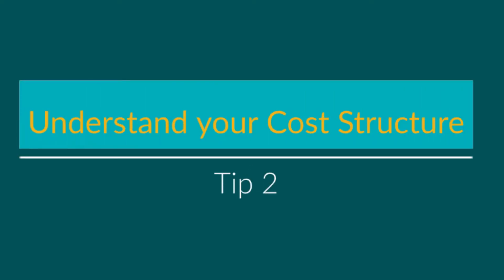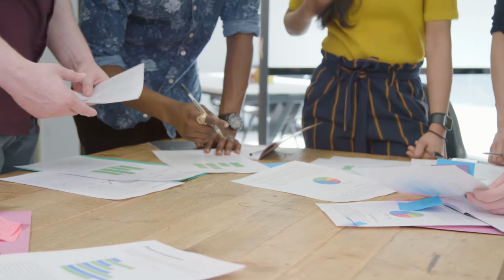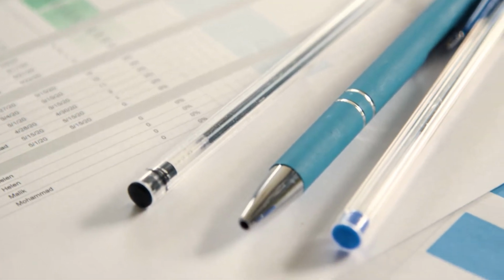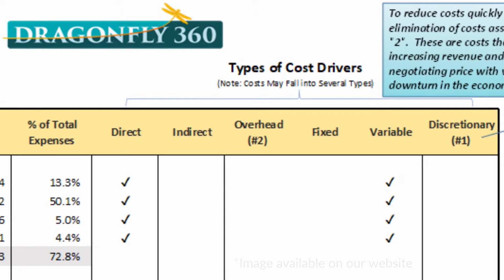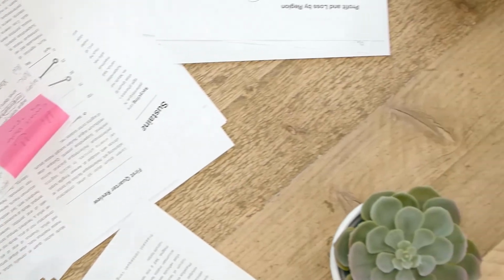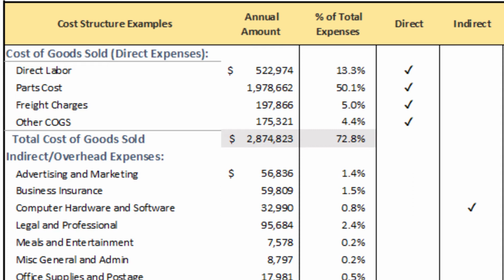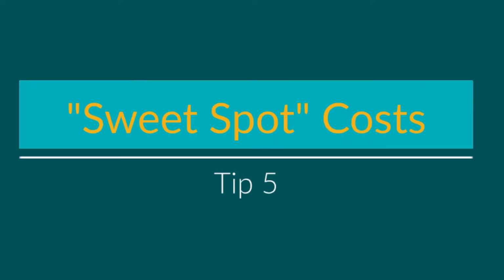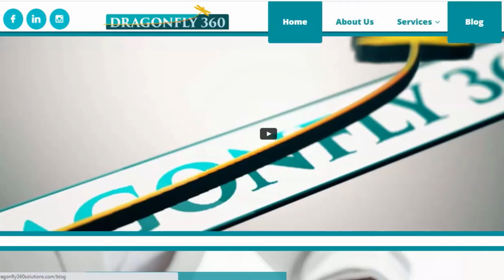D360 Blog Video Cost Cutting Overview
Dragonfly 360, Inc. accounting and process solutions to increase your organization's profits.  This video is the first step in helping you understand your cost elements to begin the process of cutting costs quickly.